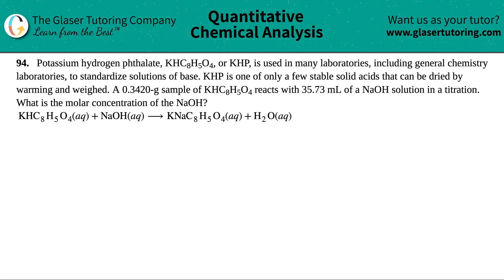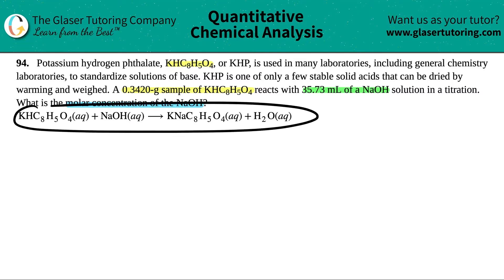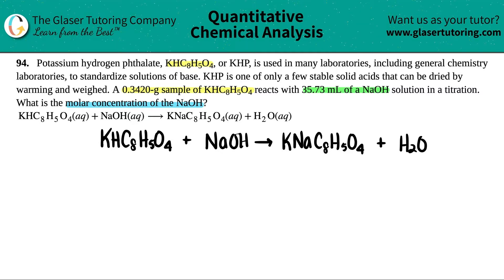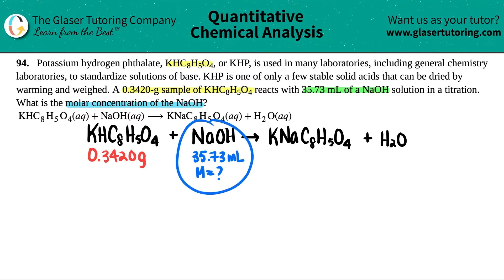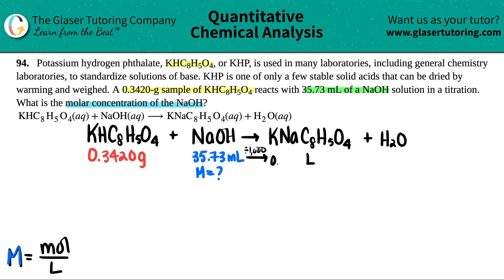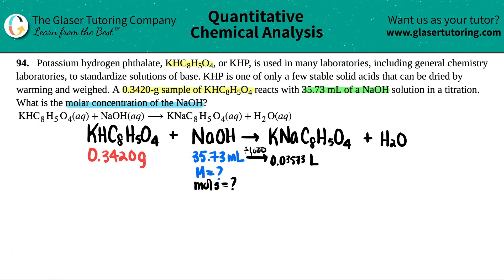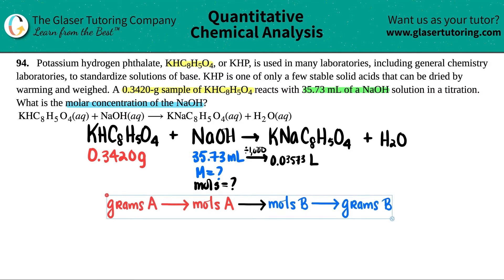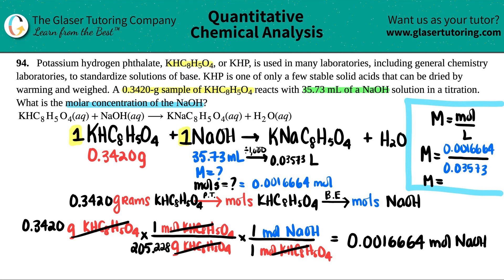4.94 | Potassium hydrogen phthalate, KHC8H5O4, or KHP, is used in many laboratories, including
Potassium hydrogen phthalate, KHC8H5O4, or KHP, is used in many laboratories, including general chemistry laboratories, to standardize solutions of base. KHP is one of only a few stable solid acids that can be dried by warming and weighed. A 0.3420-g sample of KHC8H5O4 reacts with 35.73 mL of a NaOH solution in a titration. What is the molar concentration of the NaOH?
KHC8H5 O4(aq) + NaOH(aq) → KNaC8H5O4(aq) + H2O(aq)